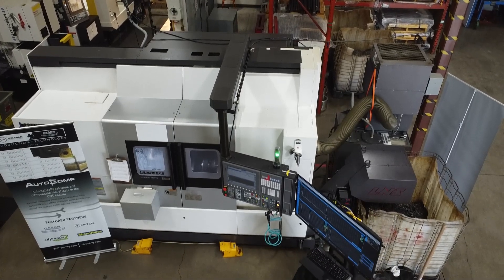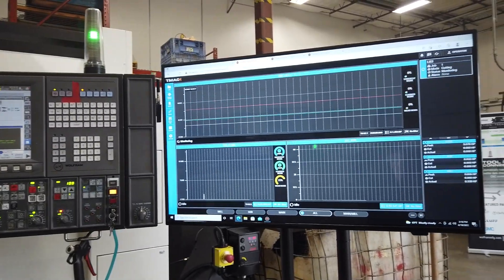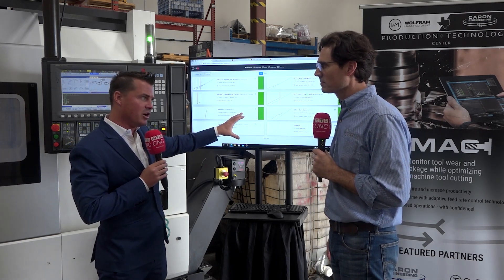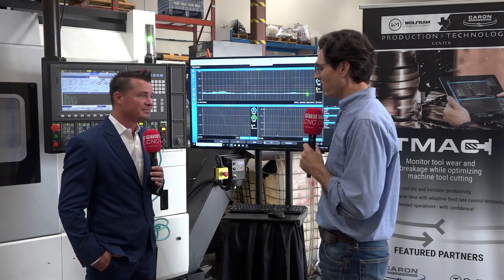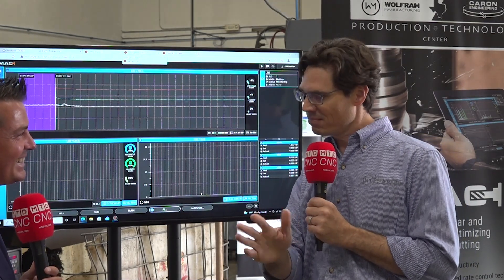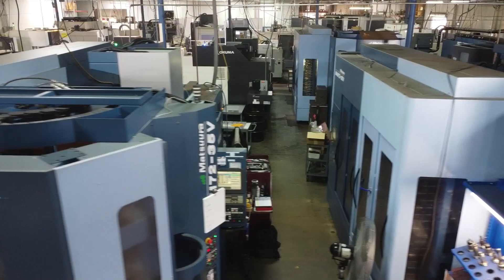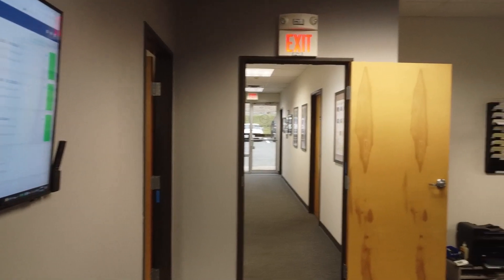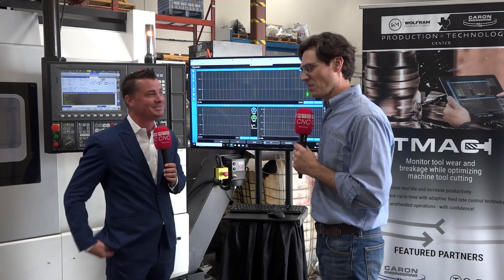Caron Engineering Smart Manufacturing Solution with Partner Wolfram Engineering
Wolfram Manufacturing and Caron Engineering have been partners since 2011; here Wolfram's Nathan Byman show MTDCNC's Tony Gunn how Caron's TMAC tool monitoring software gives them real time detailed data showing what the potential problem is almost before it's happened. With reduction in machine down time, scraped parts and increased productivity Caron's Engineering's Smart Manufacturing Solutions are must have products for any modern machine shop. If you are looking at full automation and lights out operations you really need to talk to Caron Engineering.